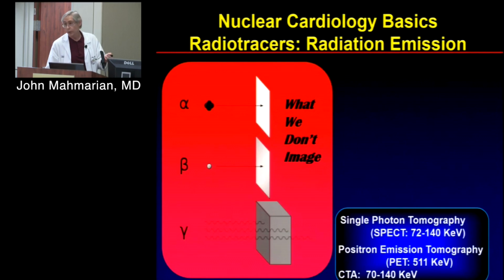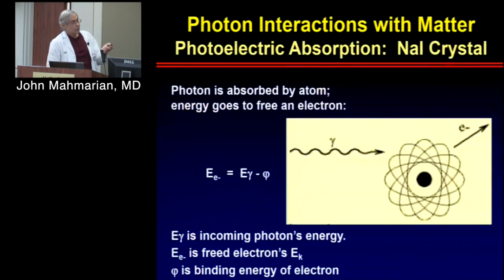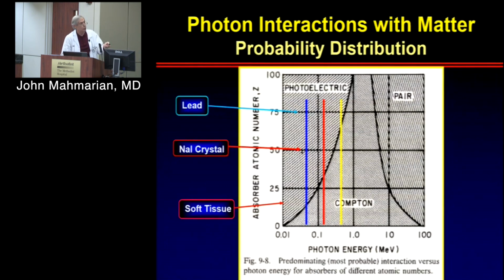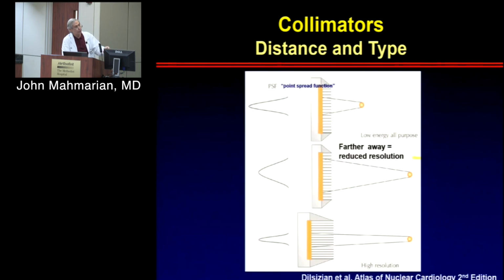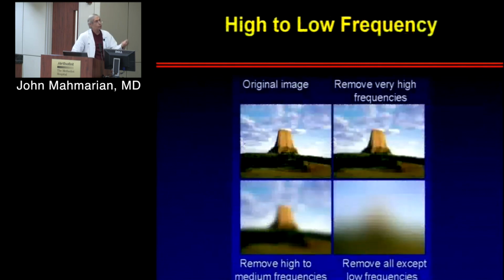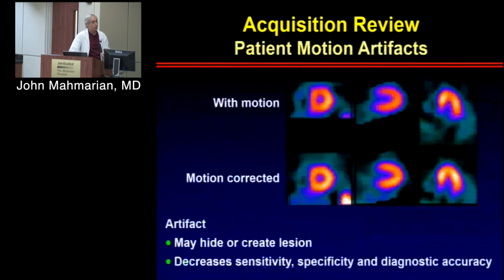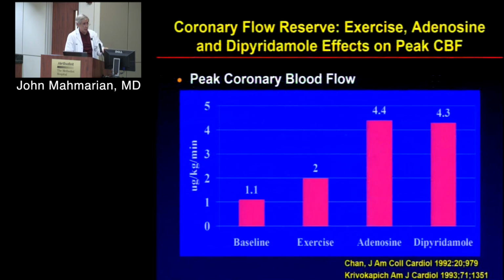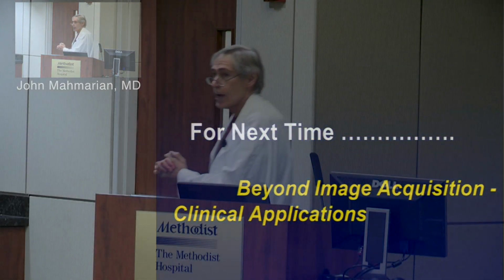Nuclear Cardiology: Understanding the Basics (John Mahmarian, MD) Sept 20, 2016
"Nuclear Cardiology: Understanding the Basics"

John Mahmarian, MD